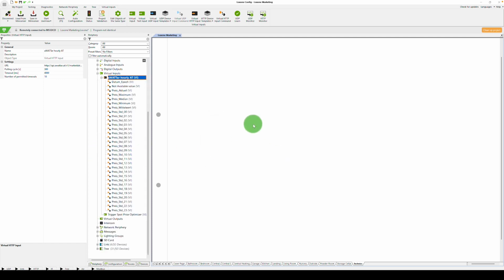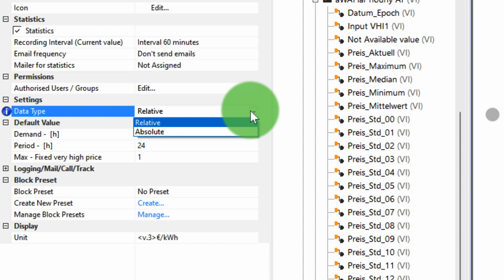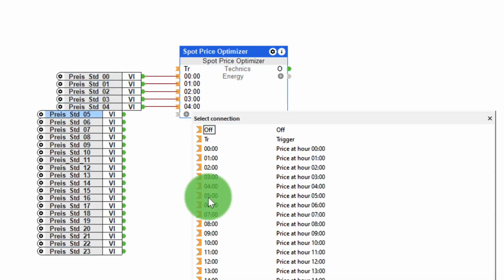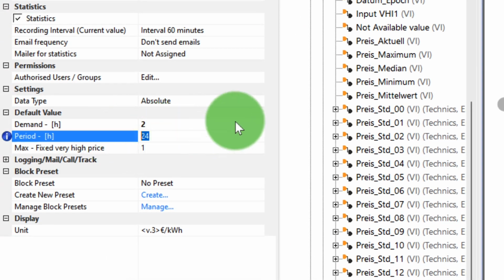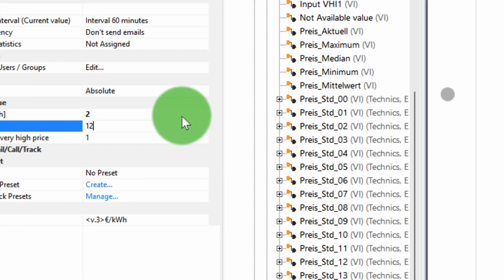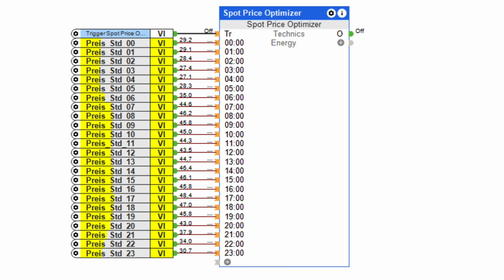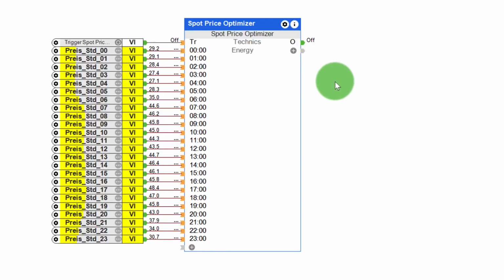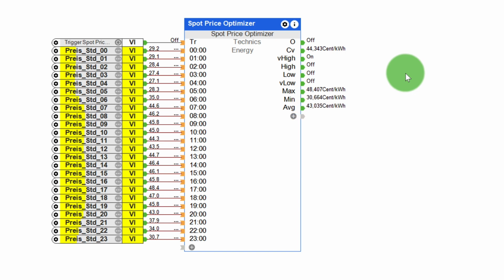LOXONE RA MẮT CHỨC NĂNG MỚI - SPOT PRICE OPTIMIZER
Khối chức năng "Spot Price Optimizer" mới đảm bảo rằng người tiêu dùng luôn được tính ở mức giá điện thấp nhất trong biểu giá điện động. Nhờ nó, ô tô điện tử chẳng hạn, không còn nhất thiết phải sạc ngay khi ô tô được gắn vào trạm sạc mà chỉ khi giá điện tương ứng đạt mức thấp nhất. Vì vậy, bạn có thể thư giãn và móc xe vào wallbox vào buổi tối mà vẫn tối ưu hóa về giá. Tất cả thông tin về module chức năng mới có thể được tìm thấy trong video này.
We have one more thing as part of our energy offensive: the new "Spot Price Optimizer" function block. It ensures that (load-intensive) consumers are always charged at the lowest electricity price within a dynamic electricity tariff. Thanks to it, e-cars, for example, are no longer necessarily charged immediately as soon as the e-car is attached, but only when the electricity price corresponds to your specifications. So you can relax and hook up your car to the wallbox in the evening, but the charge is only optimized for the price. All information about the new function module can be found in this video.
Trở thành Đại sứ công nghệ cùng chúng tôi
EUROSTELLAR | EUROPEAN SECURITY AND IOT SOLUTION
💡 449/63 Trường Chinh, Tân Bình, TP.HCM, Việt Nam.